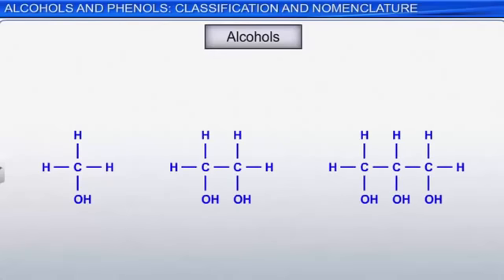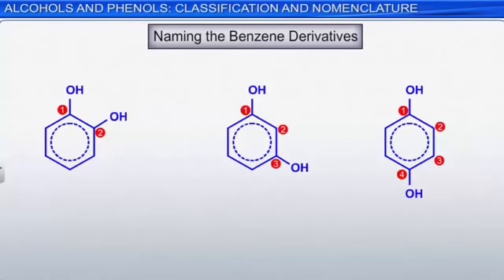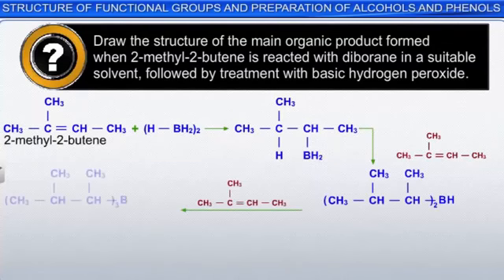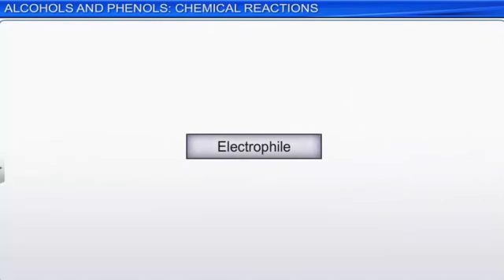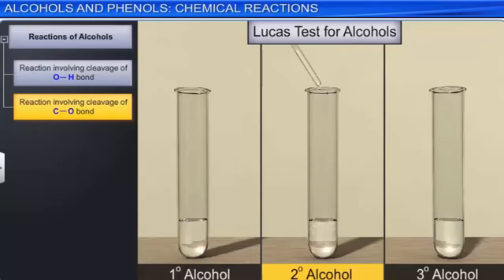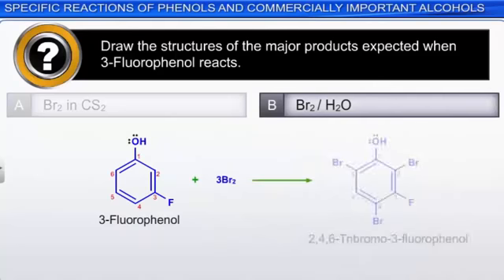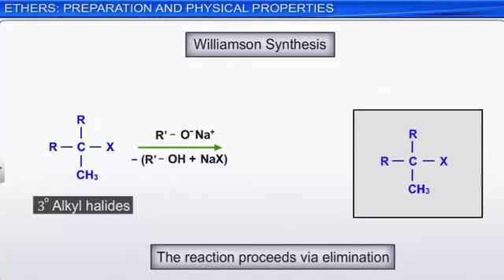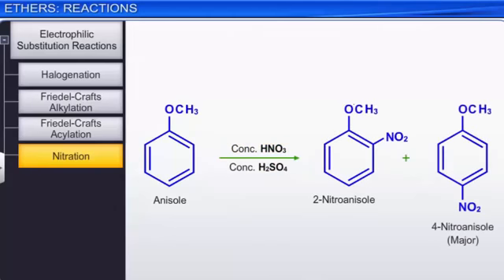CBSE Class 12 Chemistry Alcohols, Phenols and Ethers Full Chapter By Shiksha House360p